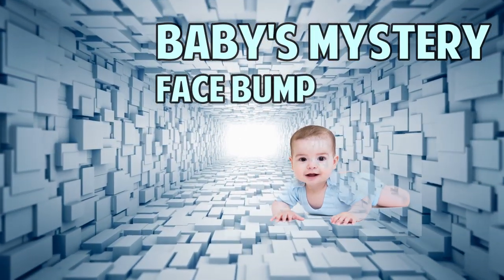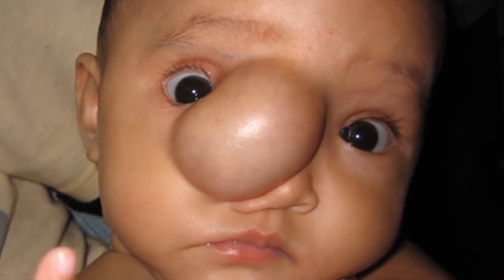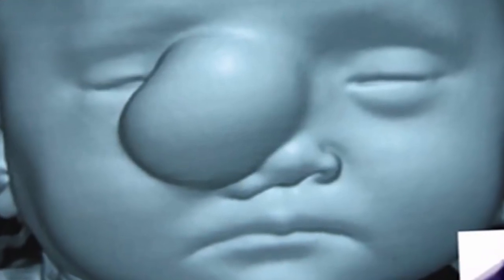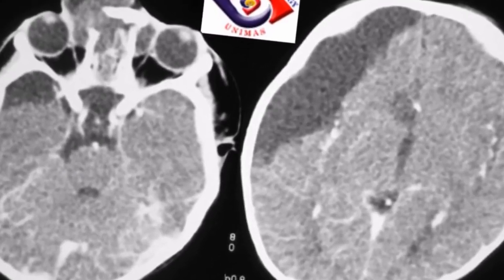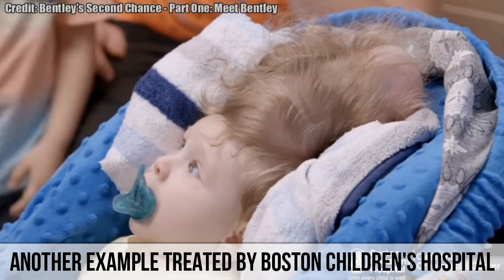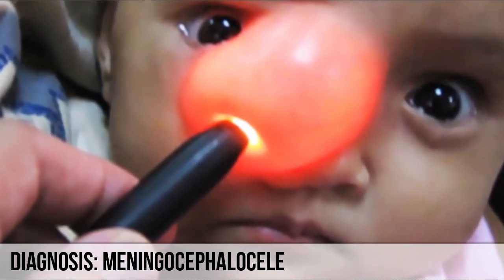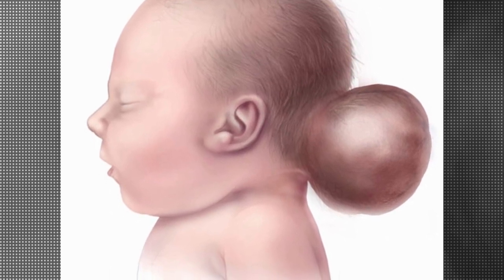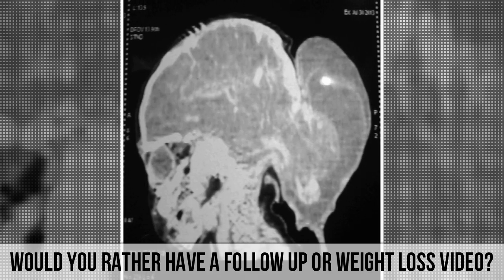Baby's Face Bump - Medical Case Study